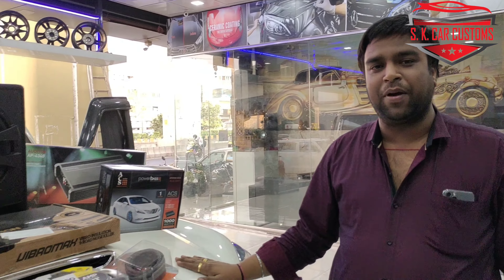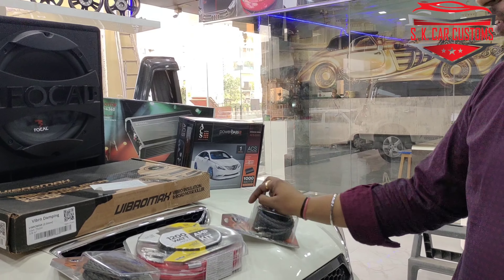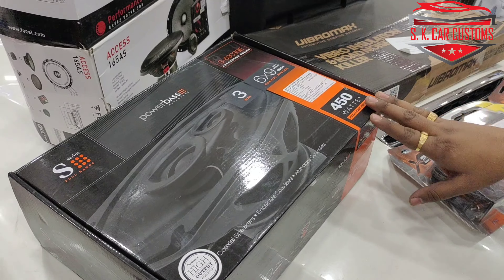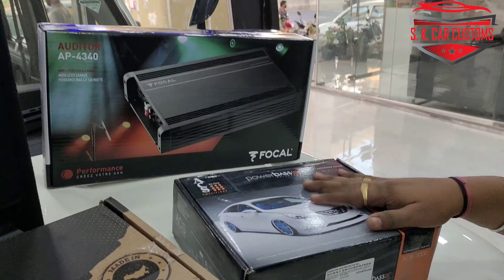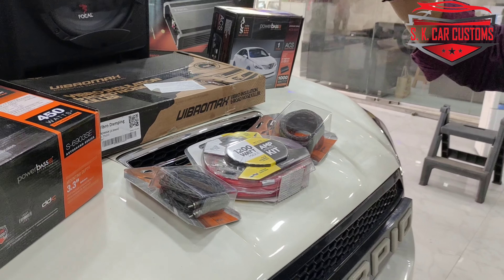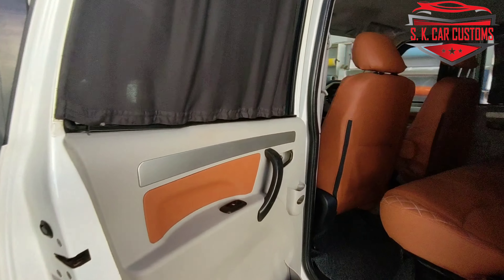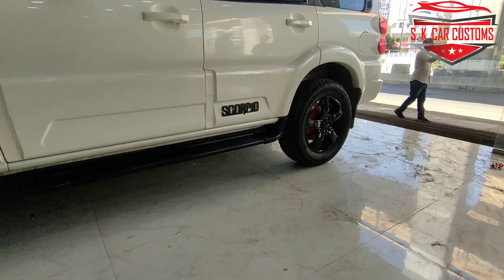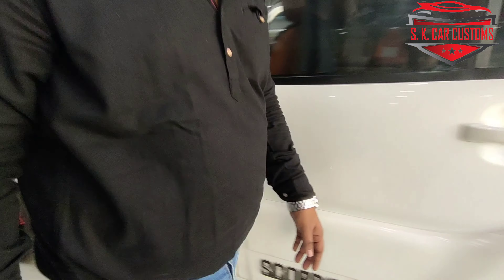SCORPIO 2020 S11 LOUD MUSIC SYSTEM | ALLOY PAINT | SEAT COVER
Address :- Sk Car Customs , old Mumbai pune Highway , kasarwadi Metro Pillar No 8 , Pimpri Chinchwad, Maharashtra 411037